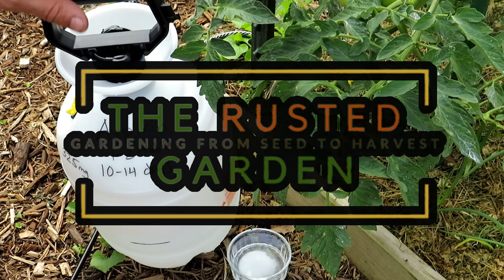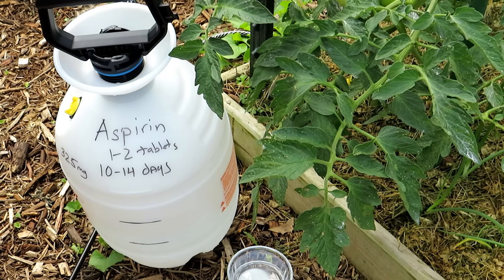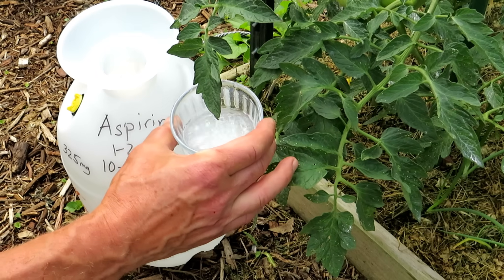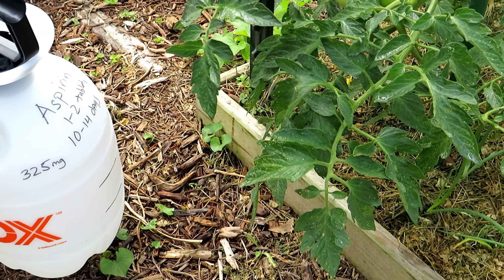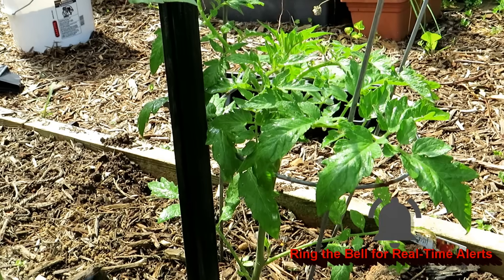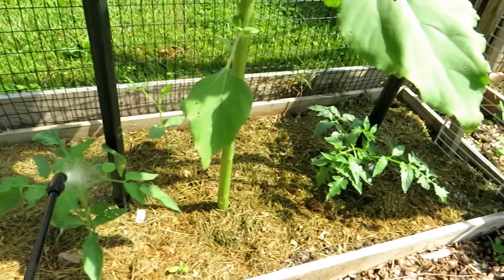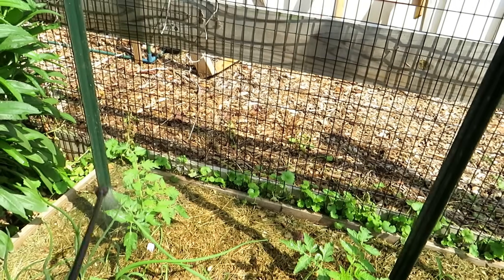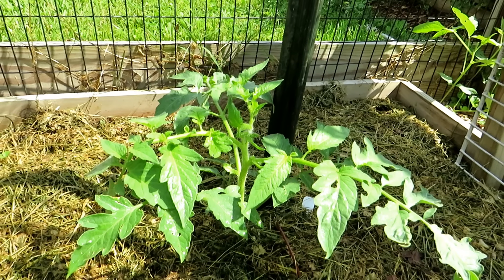Using Aspirin Spray to Protect & Strengthen Tomato Plants: Mixing Recipe, Applications, & Frequency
Everything you need to know to understand how aspirin or the salicylic acid triggers the Systemic Acquired Resistance (SAR) response in tomato plants. You get plants that better defend against pests and diseases. I cover the mixing recipe, how to apply, and frequency of application. And I answer other related question about aspirin and tomatoes.